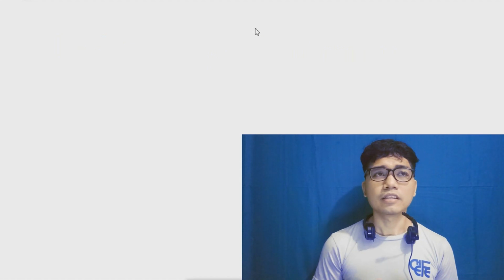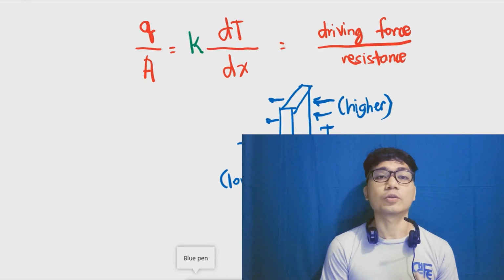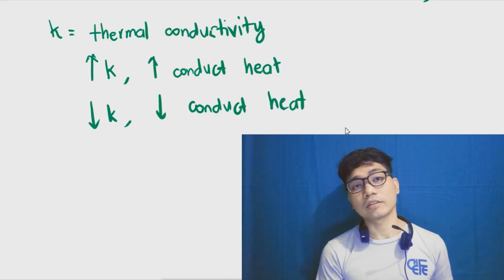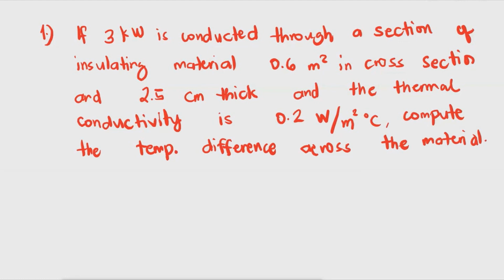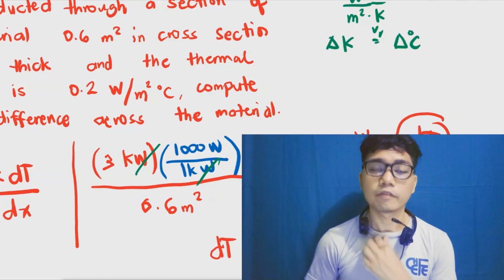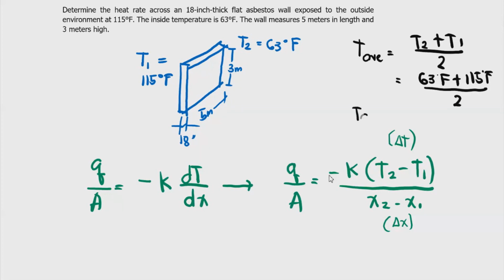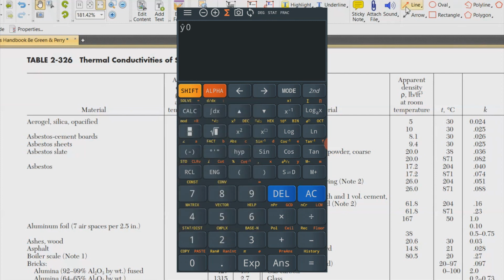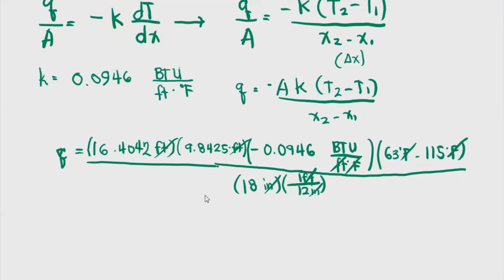1 - Intro and Conduction + Interpolation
Understand the basics of Fourier's Law of Thermal Conduction;
Utilize your calculators for faster interpolation.

Starting at 38:06, the unit for thermal conductivity should be BTU/hr-ft-F. I forgot to write hr that's why the final answer is only in BTU. With that, the unit for the final answer should be in BTU/hr.